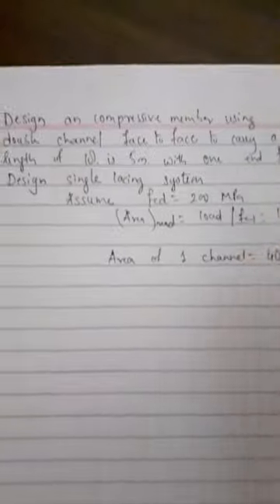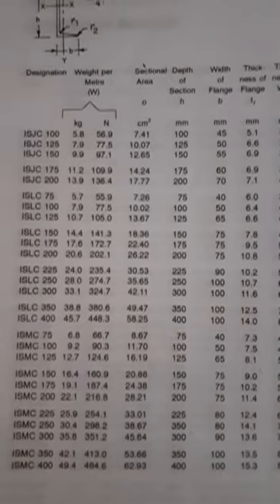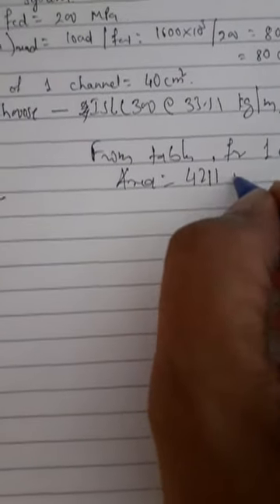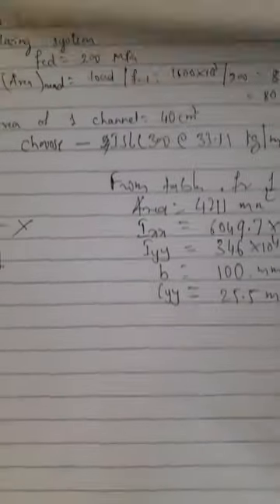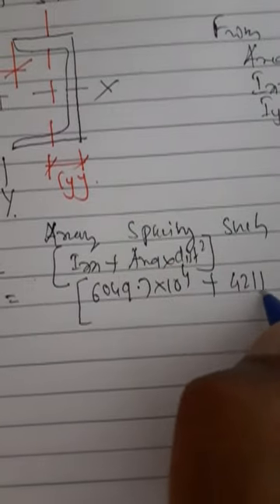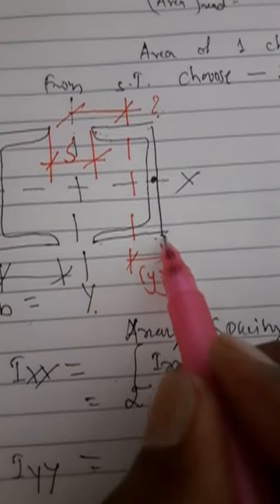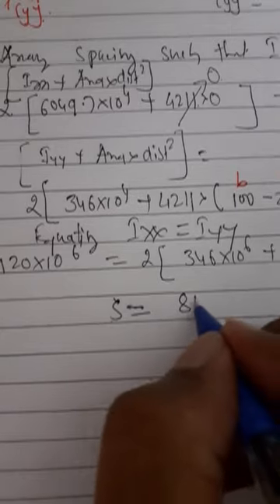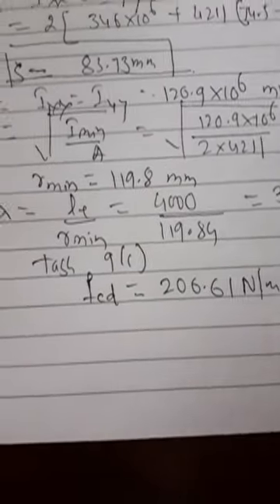Compression members - channels face to face